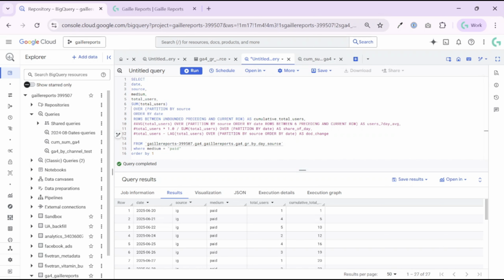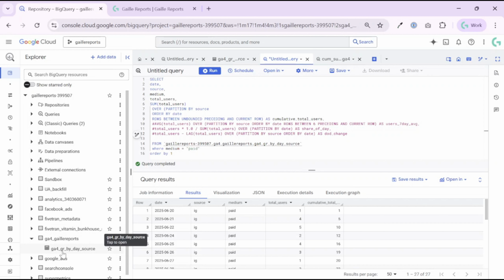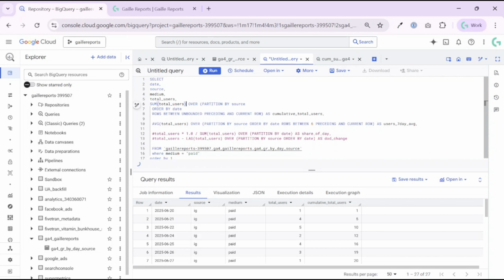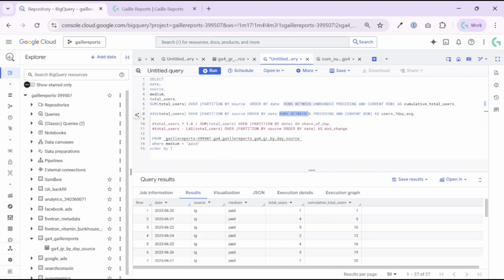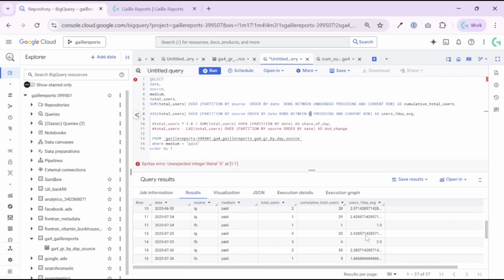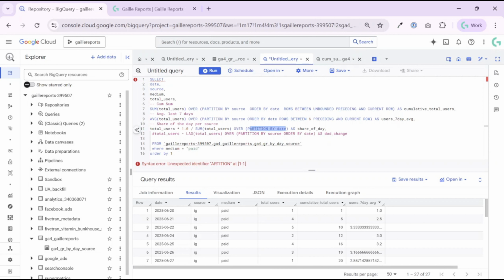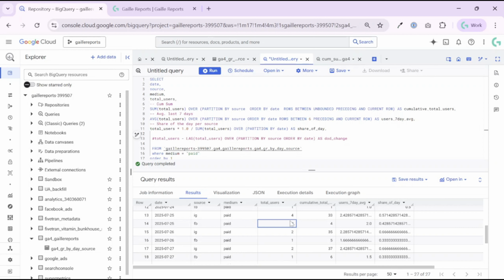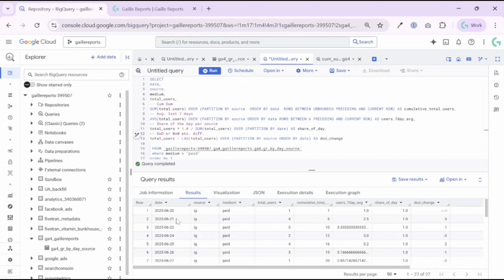BigQuery SQL Patterns for GA4: Moving Averages & Shares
Learn 3 powerful SQL patterns for GA4 data in BigQuery. In this tutorial I’ll show you step-by-step how to:

Calculate a 7-day moving average per traffic source

Compute daily channel shares (percent of total)

Track day-over-day differences with LAG()

These window functions help smooth noisy GA4 data, spot shifts in channel mix, and monitor growth trends more accurately than raw daily numbers.